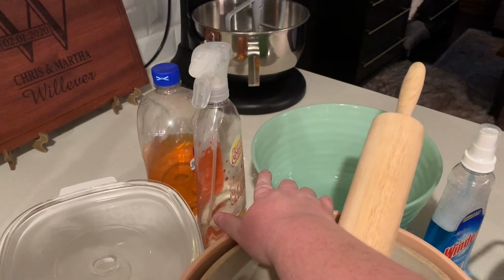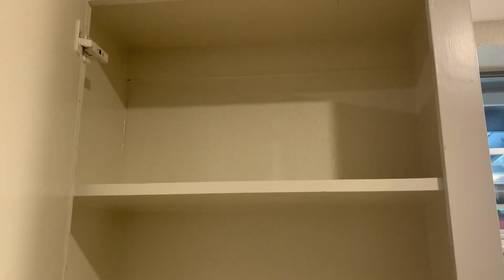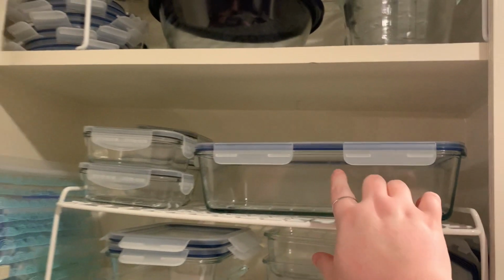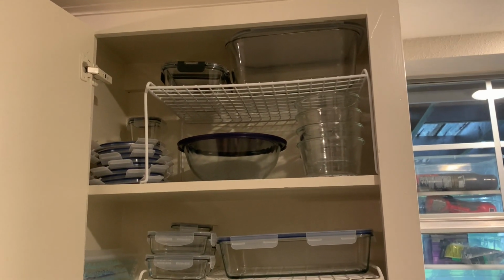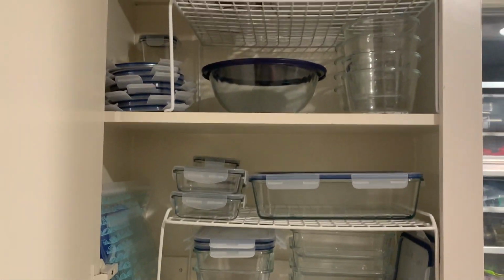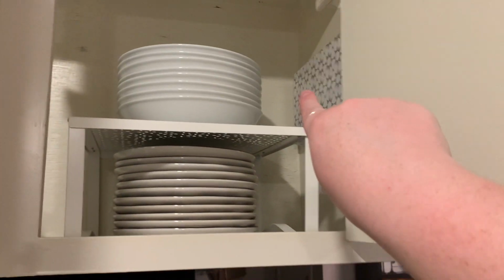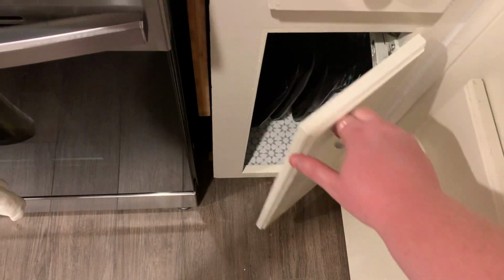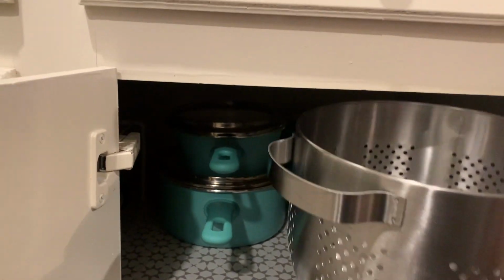Kitchen Deep Clean Pt. 3!! | MASSIVE Declutter and Organize with me!! | 2021 KITCHEN TOUR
Here is FINALLY my last kitchen deep clean video: Part three--Declutter and Organize! Organize your kitchen with me in this vlog style video! We get rid of SO MUCH STUFF!!!